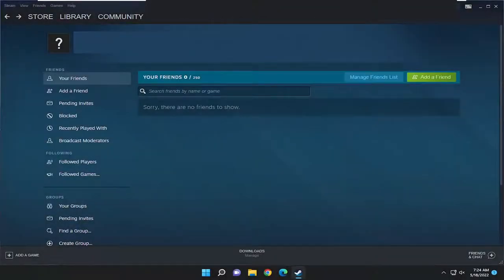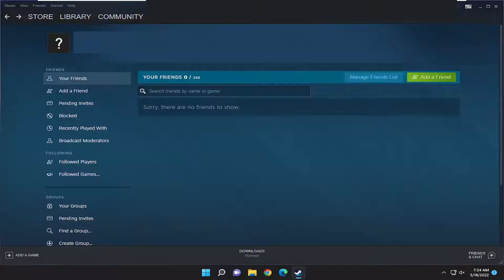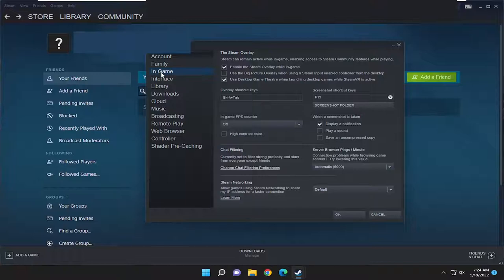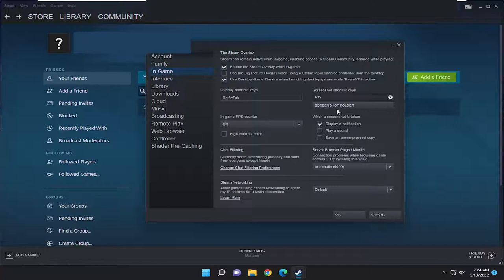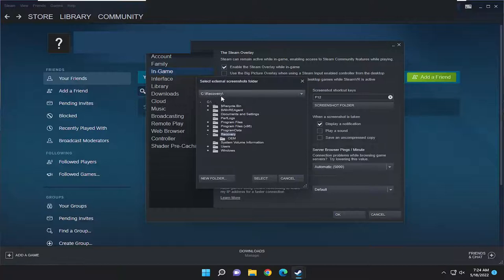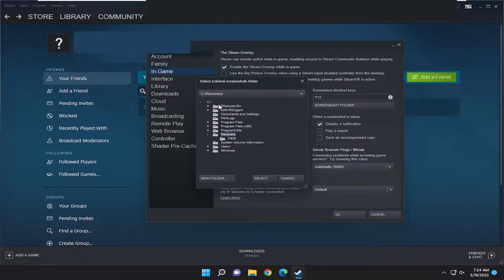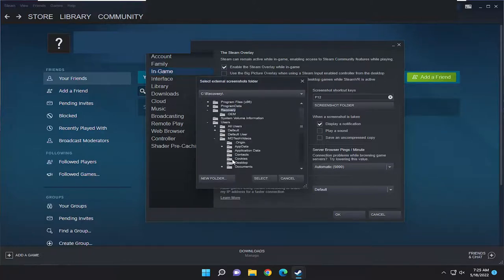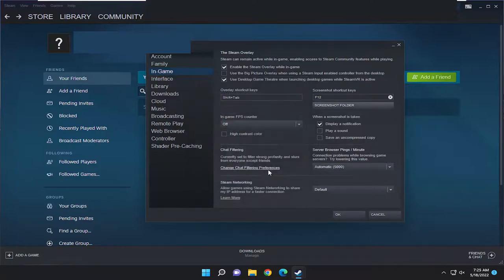How to Find Steam Screenshots on Your PC [Tutorial]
Steam claims that taking screenshots is simple. Just press F12 while in a game. You don’t have to memorize multiple keystrokes like for Windows Game Bar or GeForce Experience. And it’s true—that part is straightforward.

But where those screenshots end up is less simple. Steam lies about where it deposits those images. Well, it does to some people, anyway. Your settings might say that screencaps save to your Documents folder in Windows (or another location of your choosing), but when you go to the folder…. There’s nothing there.

Find the Steam screenshot folder on any PC and you'll be able to quickly and easily share your most triumphant gaming moments with family and friends

As soon as you do that, you should see a small notification that the screenshot has been saved to your computer.

Unfortunately, it might not be obvious where that screenshot was saved. The good news is that it's easy to find from within the Steam app on your computer.